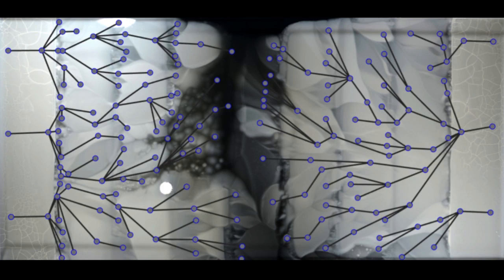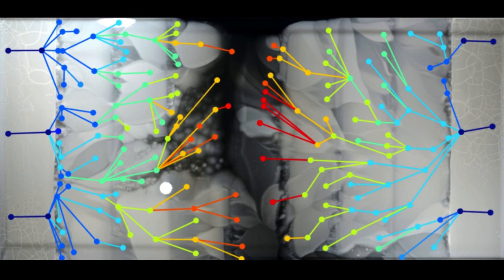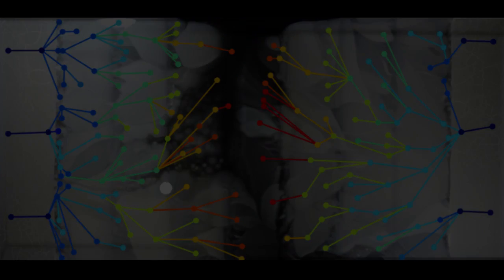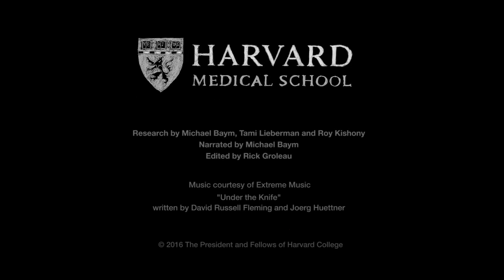סרטון על מחקר עמידות לאנטיביוטיקה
ניסוי קצר שמראה איך נוצרת אוכלוסיית חיידקים שעמידה אפילו למינון אנטיביוטיקה שגבוהה פי-1000 מהמינון שבדרך כלל קטלני לחיידקים. פרטים נוספים באתר מכון דוידסון